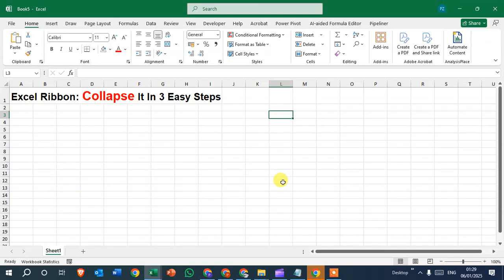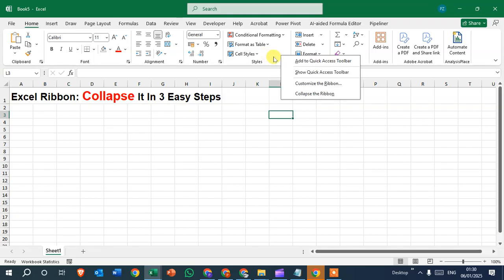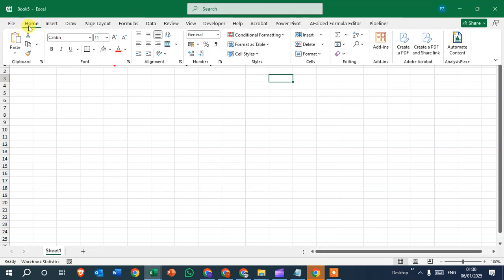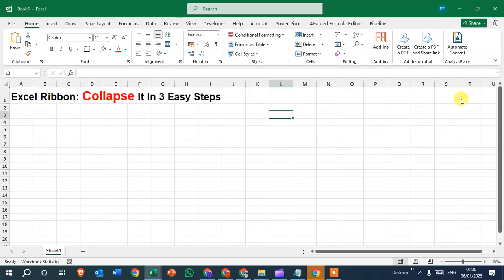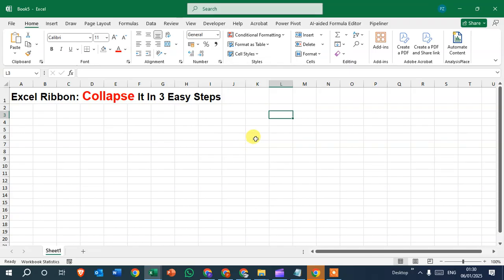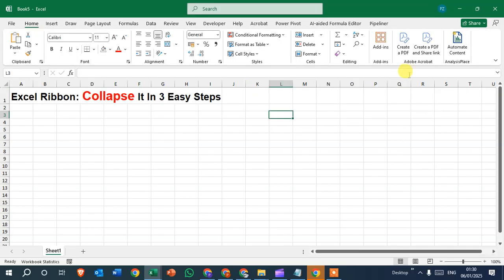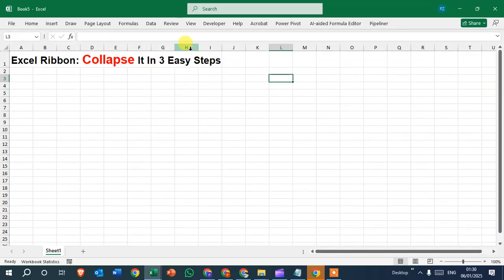Excel Ribbon Collapse It In 3 Easy Steps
Hi Everyone, in this video we learn how to collapse ribbon in Excel. First way, right click on the ribbon and choose "Collapse the Ribbon," and it's done. To bring it back, click any tab and select "Always Show the Ribbon." Second way, use shortcut Ctrl+F1 to collapse or bring back the ribbon. Third way, click the arrow on the ribbon, choose "Show Tabs Only," and the ribbon collapses.